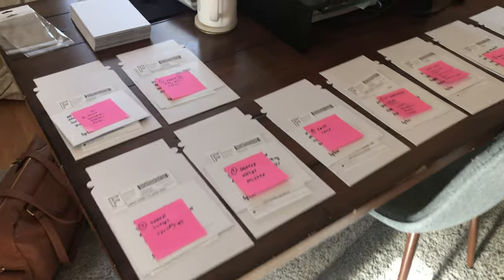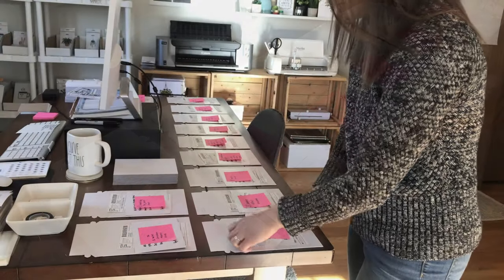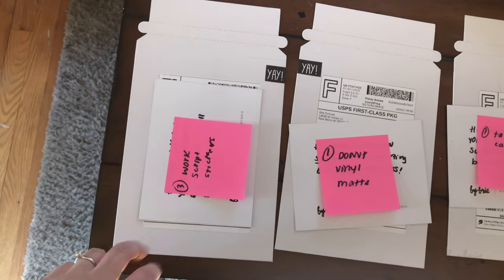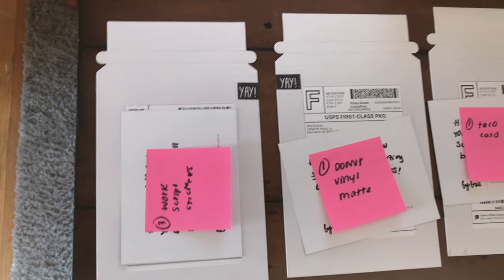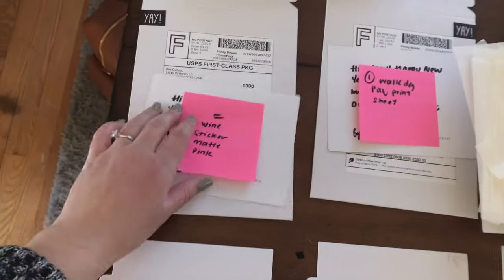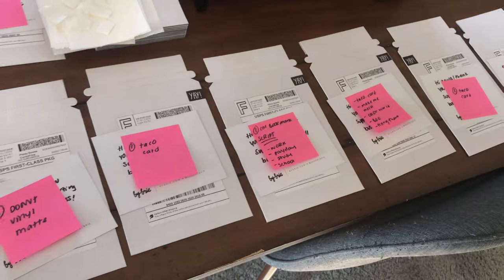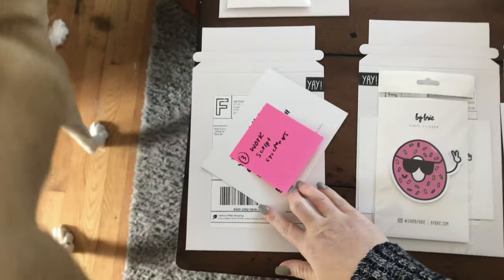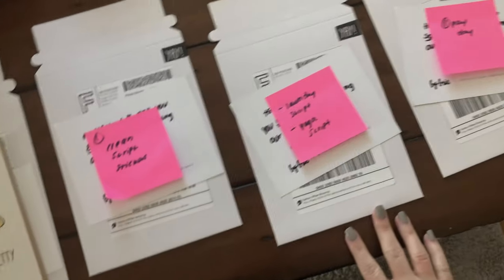Studio Vlog | Etsy Orders | January 2020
Join me for a studio vlog where I print and package Etsy orders.

*shop supplies ▾
Cutting Mats
Cricut Printable Vinyl
Circut Explore Air 2
Canon Pixma Pro-100
Label Printer
Thermal Labels
Laminating Pouches
Backing Board
Cello Bags for Cards
Cello Bags for Stickers
110lb Cardstock